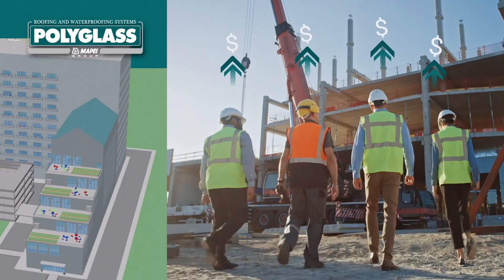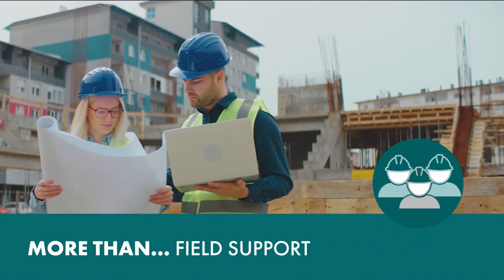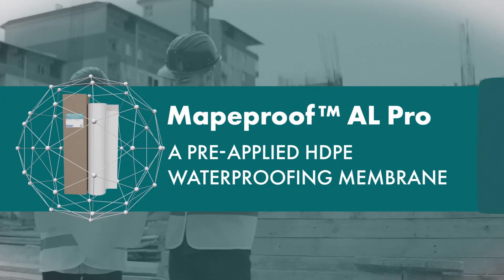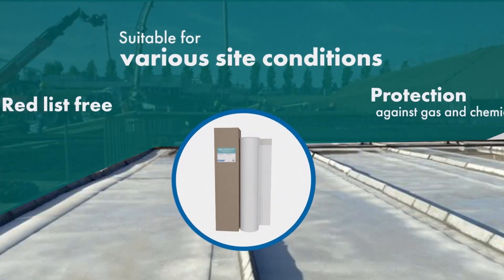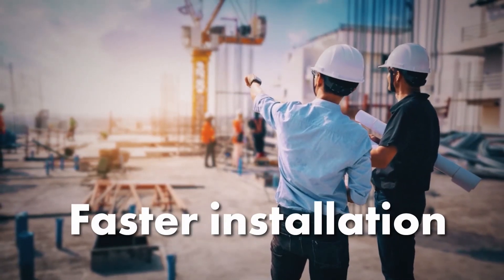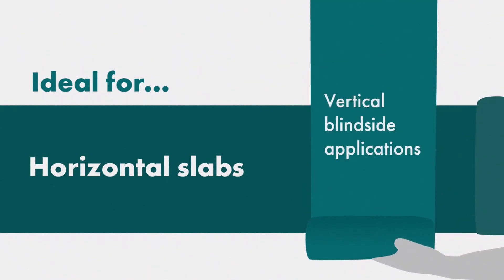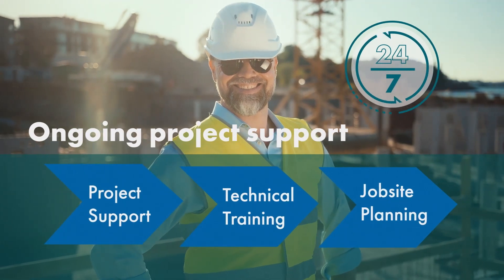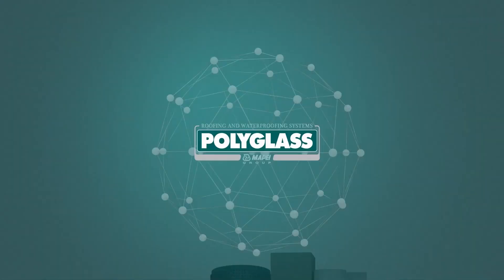Mapeproof AL Pro | BELOW GRADE APPLICATIONS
Mapeproof™ AL PRO bonds integrally to poured concrete forming an adhesive bond to protect below grade structures from water intrusion and lateral water migration. Convenient adhesive side lap forms watertight laps between successive sheets. Ideal for horizontal slabs and vertical blindside applications.